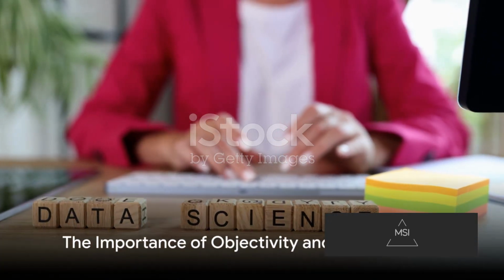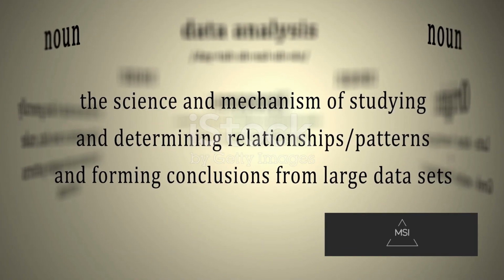Selective Reporting & Misrepresentation of Data | Episode 11 | Research Ethics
Title - Selective Reporting & Misrepresentation of Data | Episode 11
Subject - Research and Publication Ethics
Phd Coursework